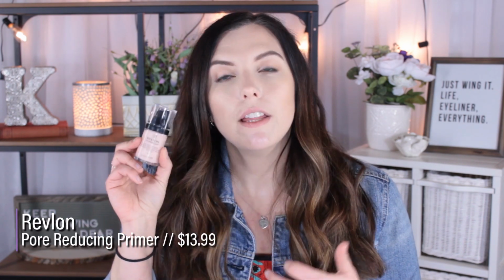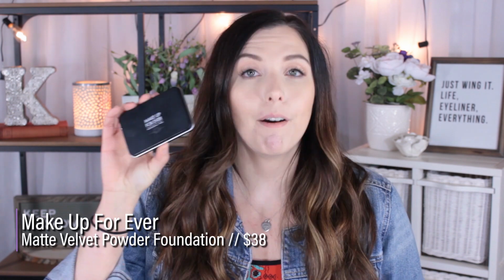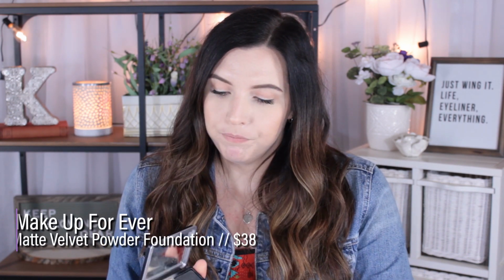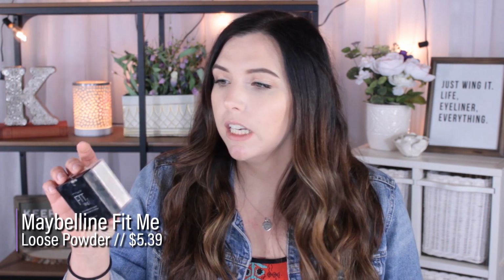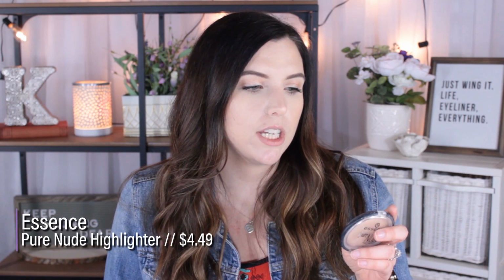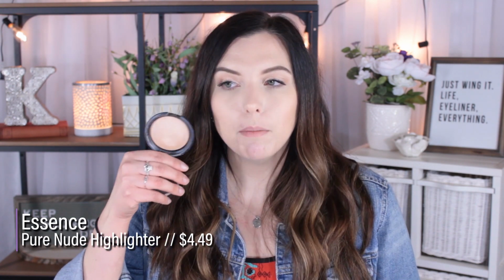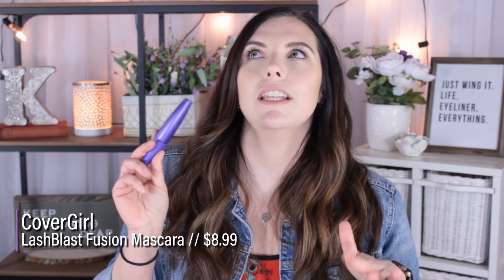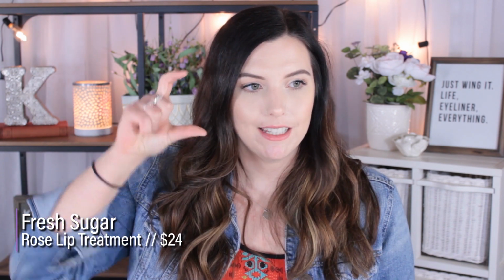MY FAVORITE EVERY DAY PRODUCTS FOR NATURAL MAKEUP | TIPS AND TRICKS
↦ PRODUCTS MENTIONED ↤
❅ Revlon Pore Reducing Primer
❅ CoverGirl Clean Matte BB Cream
❅ No7 Foundation Drops
❅ Make Up For Ever Matte Velvet Powder Foundation
❅ Wet n Wild Photo Focus Loose Setting Powder // Translucent
❅ Maybelline Fit Me Loose Powder // Fair/Light
❅ Milani Silky Matte Bronzing Powder // Sunkissed
❅ Essence Pure Nude Highlighter // 10 Be My Highlight
❅ ELF Wow Brow Gel // Neutral Brown
❅ L.A. Girl Gel Glide Liner // Brown
❅ CoverGirl LashBlast Fusion Mascara
❅ Fresh Sugar Lip Treatment // Rose